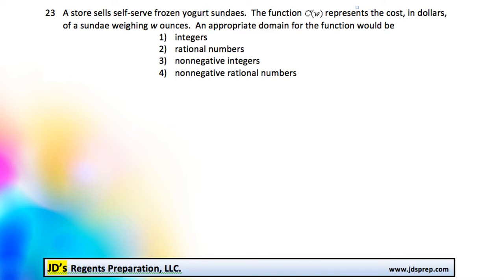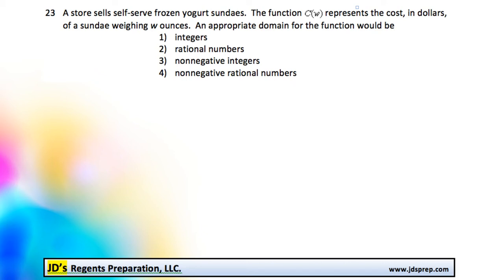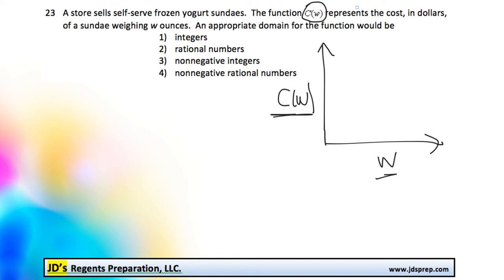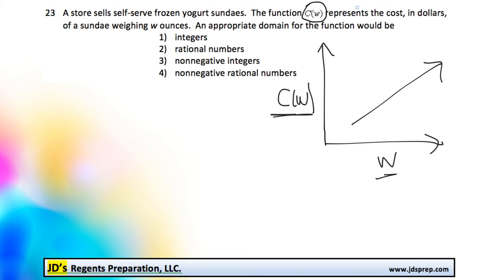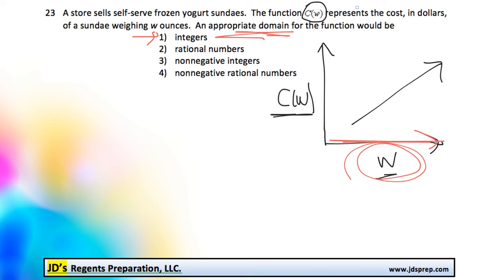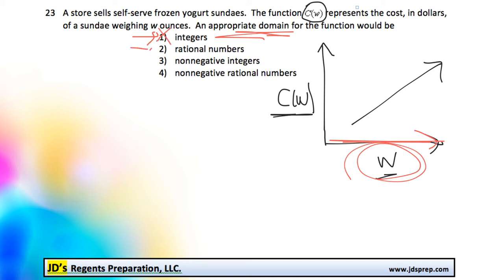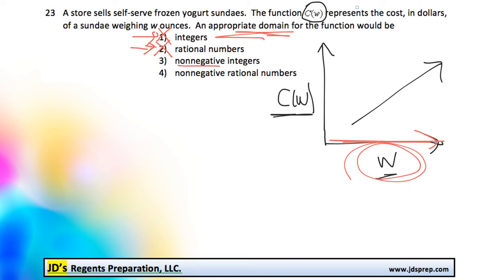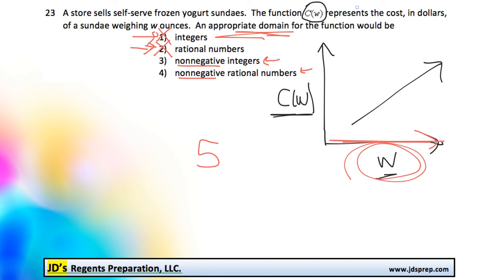Alg 06 2016 23